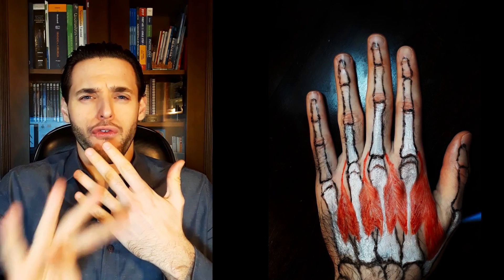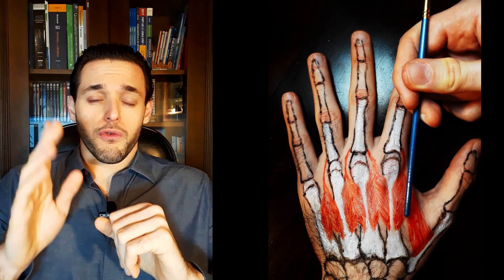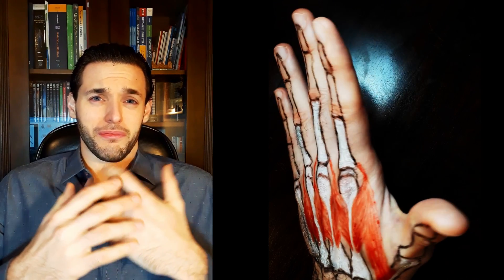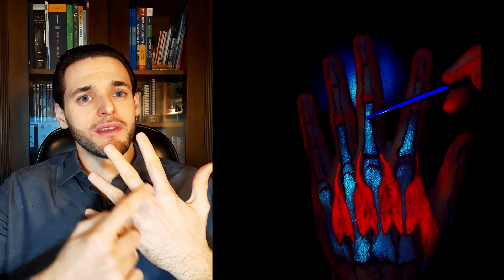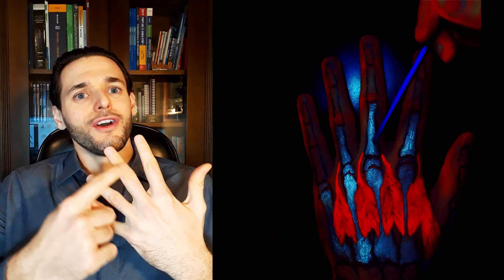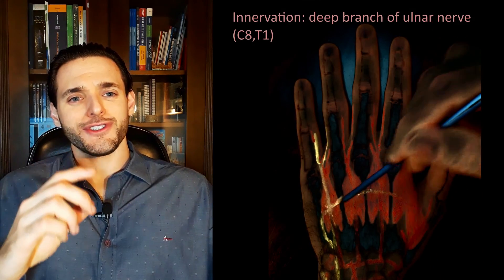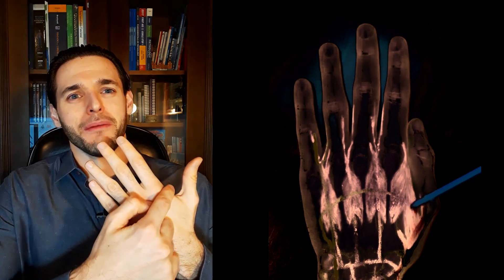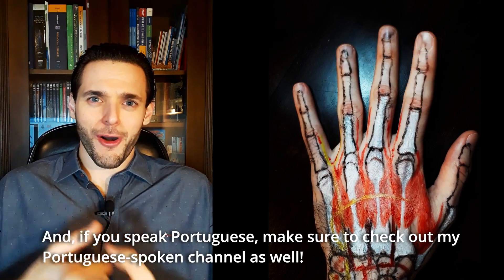Understanding the Dorsal Interossei muscles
The Dorsal Interossei Muscles are four bipennate intrinsic muscles of the dorsal side of the hand, responsible for abducting fingers 2-4. In this Hand Anatomy review for physicians and med students we will see their origin and insertion, function, supply and innervation!

Chapters:
00:00 - Introduction
02:50 - Anatomy
03:55 - Origins and Insertions
06:15 - Function
10:35 - Innervation
10:43 - Supply